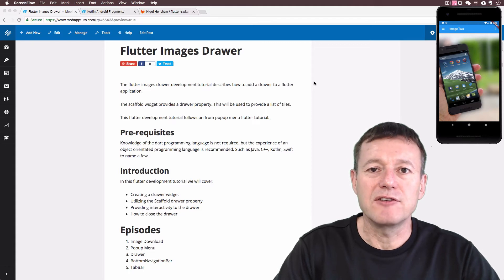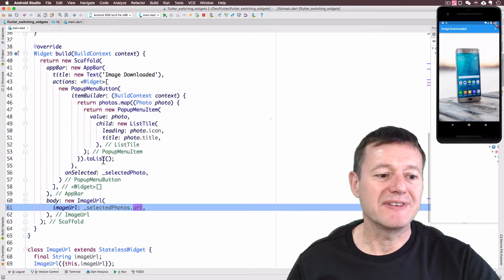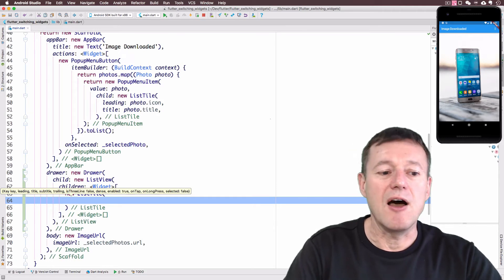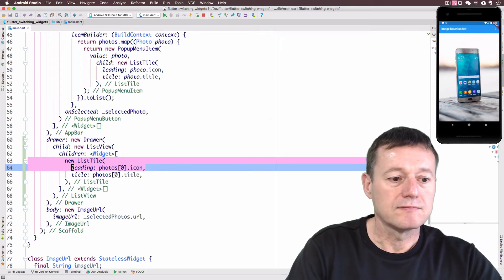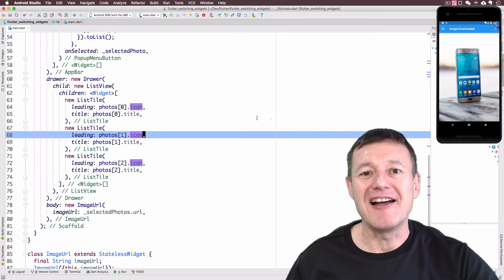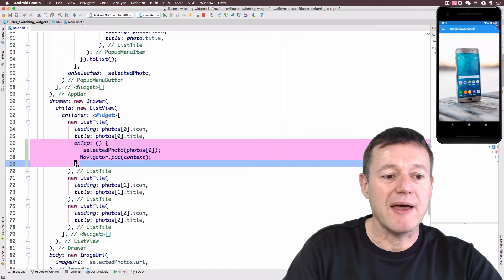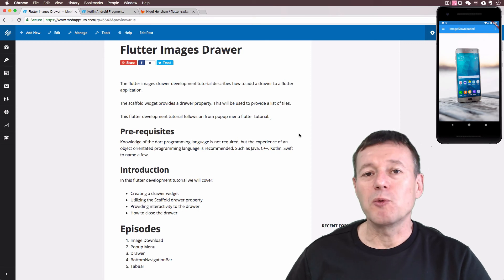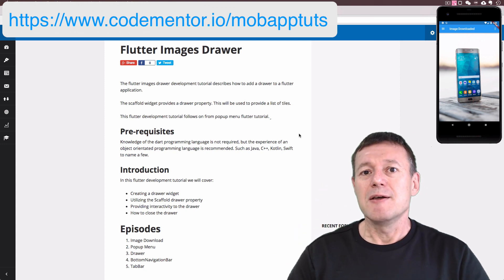Flutter navigation drawer tutorial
The flutter drawer development tutorial describes, how to add a drawer to a flutter application using the dart programming language.

This flutter development tutorial will include:
* Creating a drawer widget
* Utilizing the Scaffold drawer property
* Providing interactivity to the drawer
* How to close the drawer

3. Drawer - Release date: 11 June 2018
4. BottomNavigationBar - Release date: 18 June 2018
5. TabBar - Release date: 25 June 2018